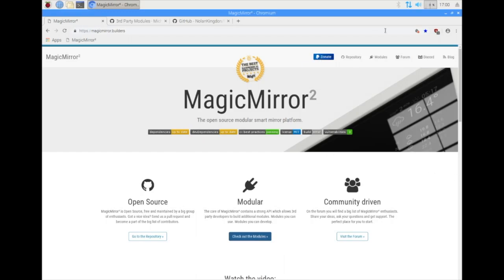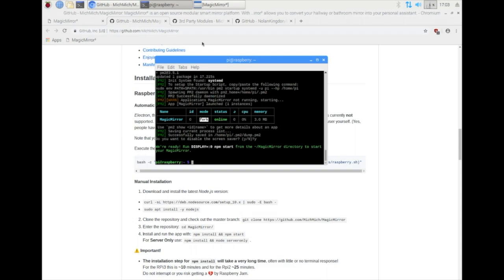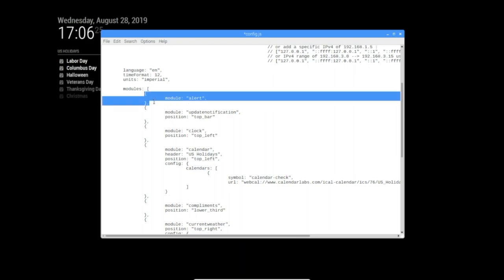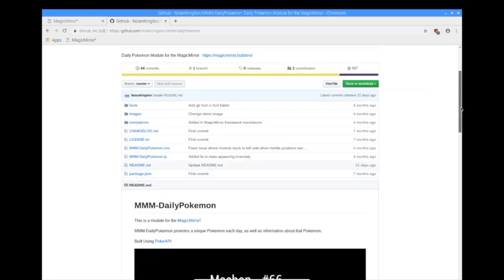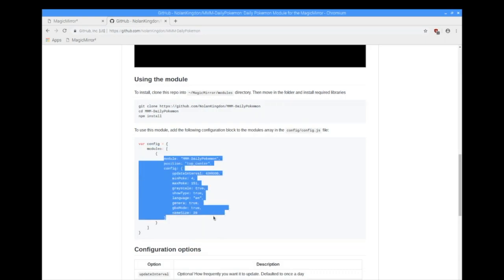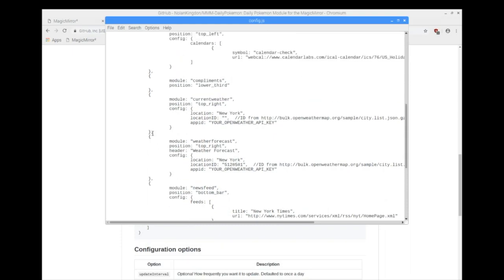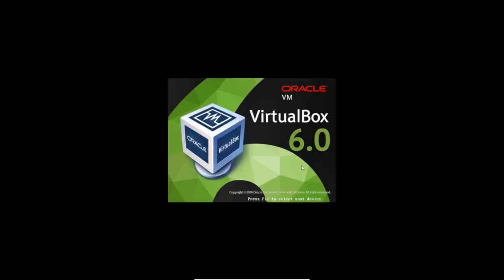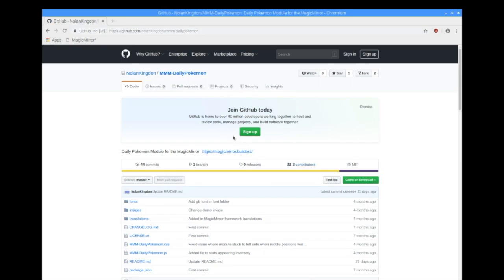How to Make A Smart Mirror - Software Side